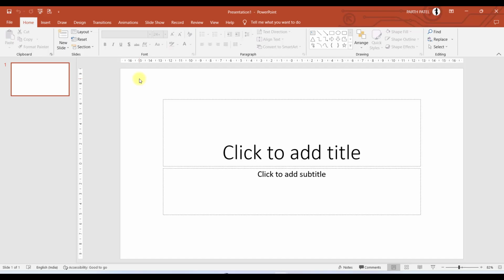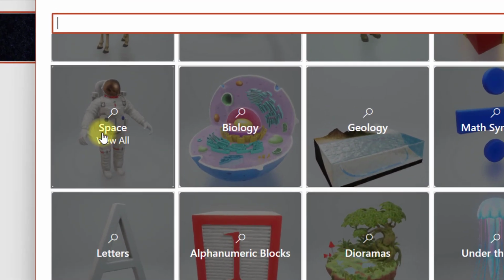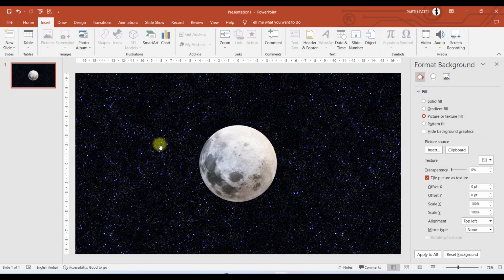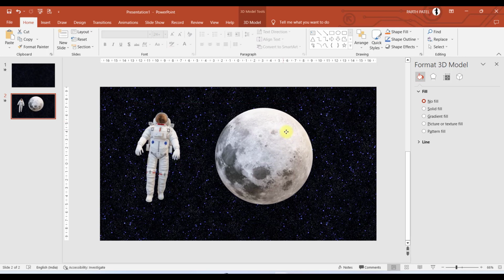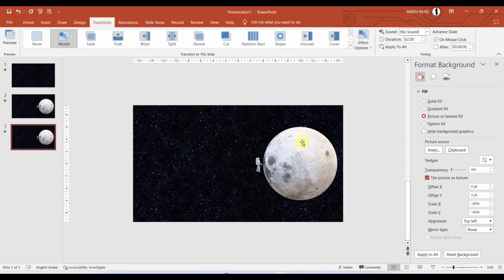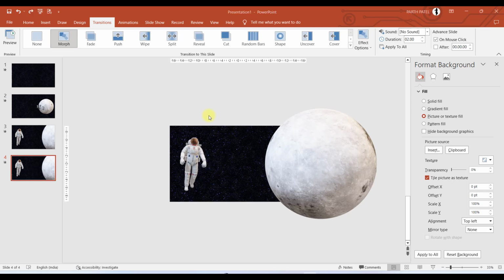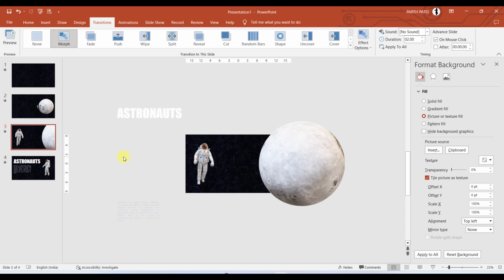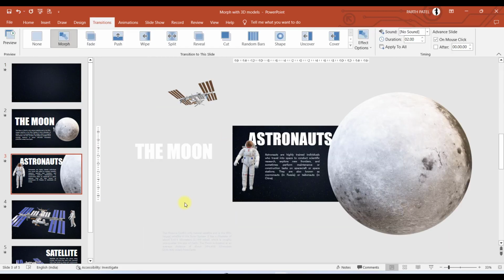How to create ENGAGING 3D Slide Design | 3D Morph Transition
Hello Friends, in this video you will see how to add 3D Models/objects in PowerPoint. You will be able to learn how to play with morph transition to make it more lively.

We have uploaded videos of other software also such as MS Excel, PowerBi etc.